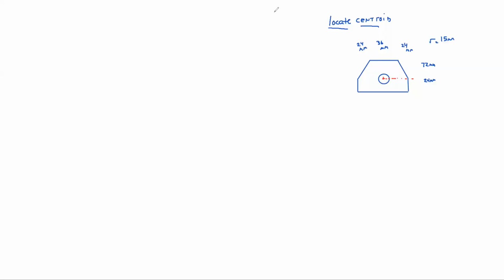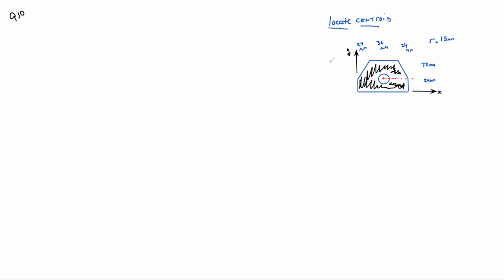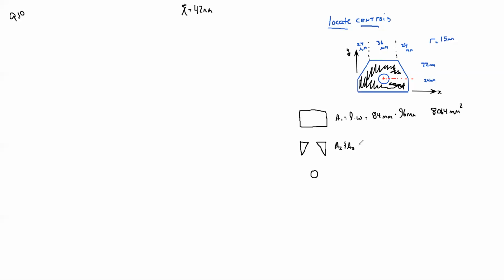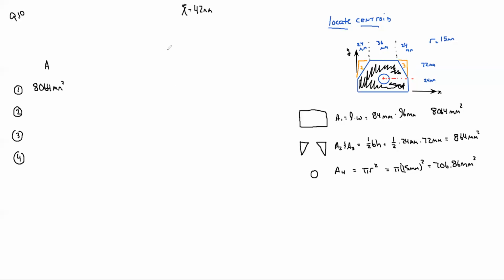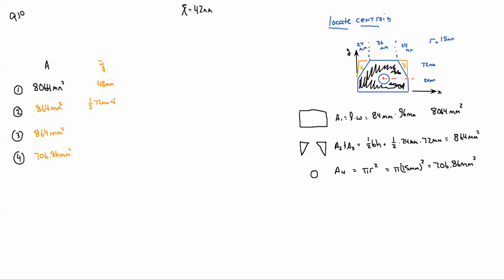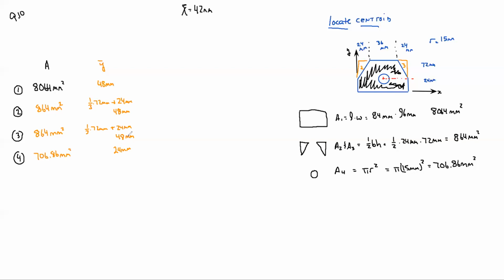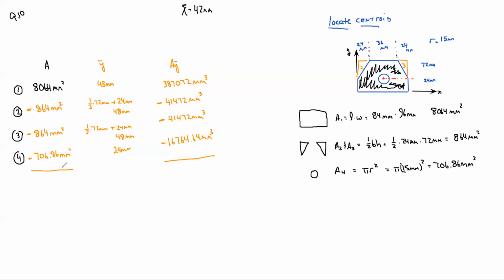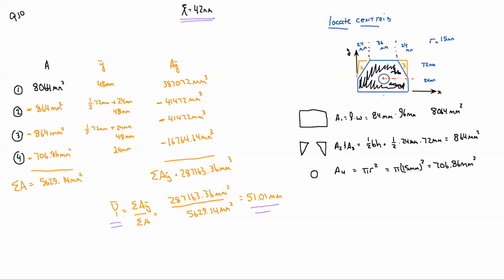HW 9 10